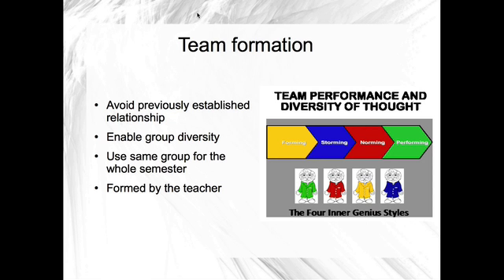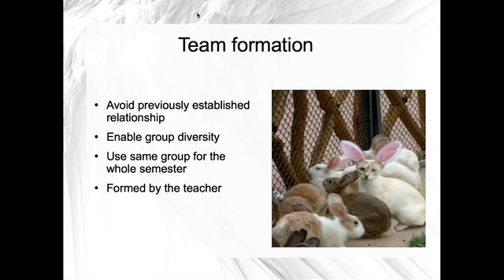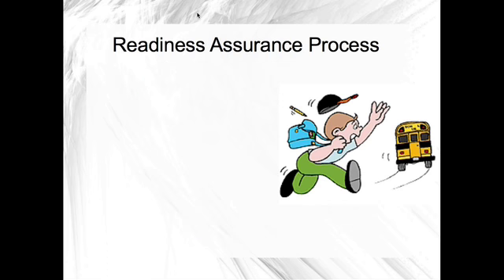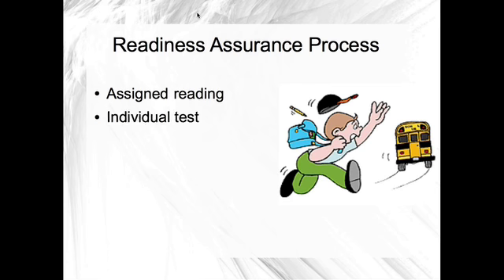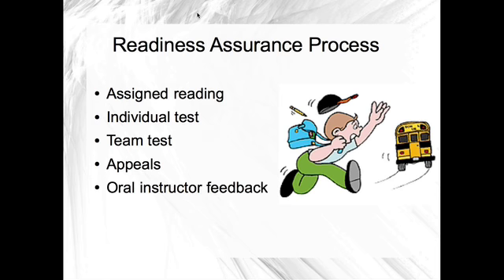How to conduct Team-based Learning in Flipped Classroom?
Team-based learning uses the power of team to enhance the quality of learning. In this video, I share with you my experiences in conducting team-based learning during in-class sessions.